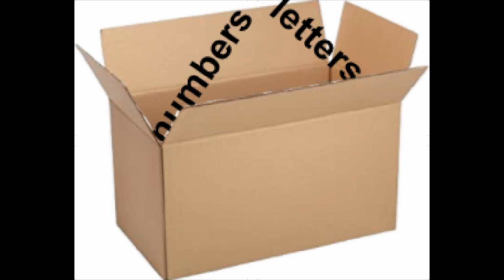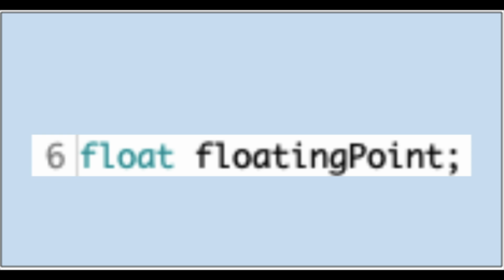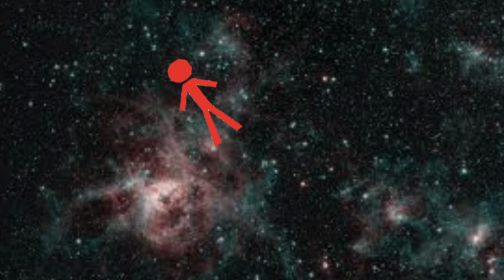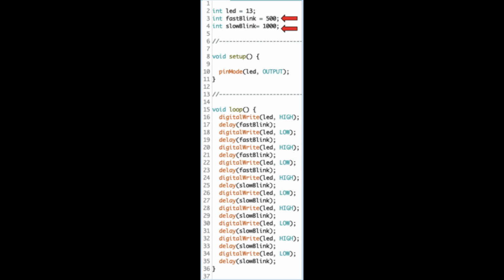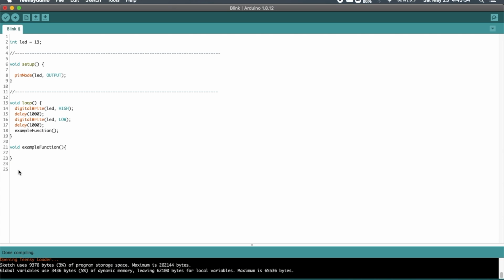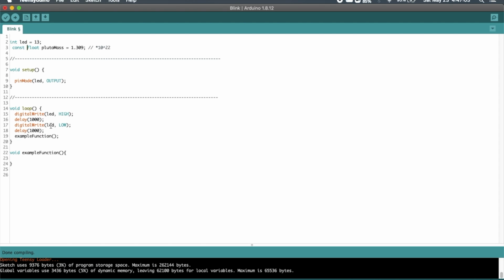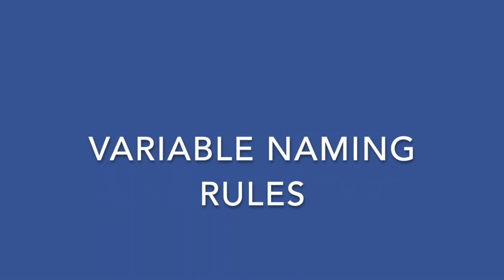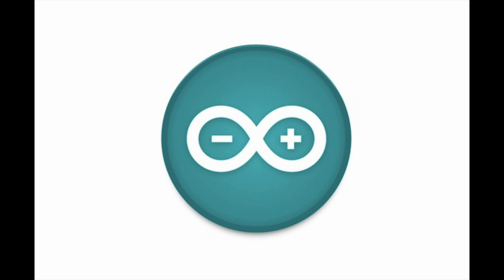How To Code Variables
In this video I discuss what variables are, the different types of variables, and how and where to code them.